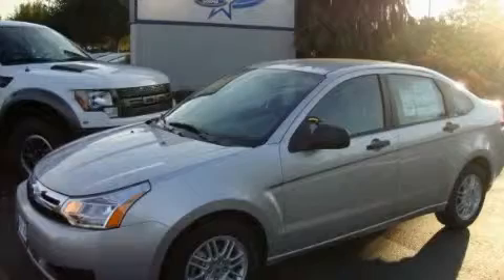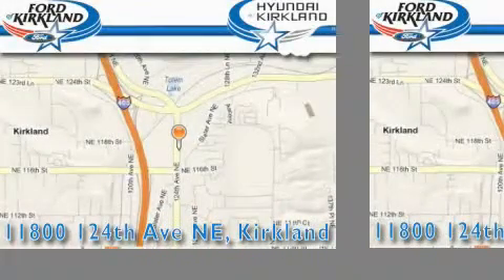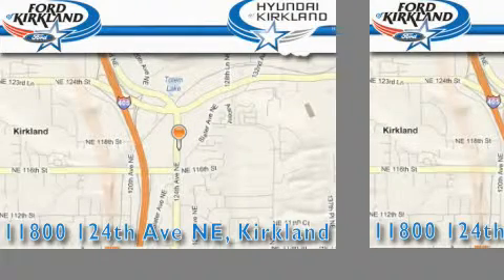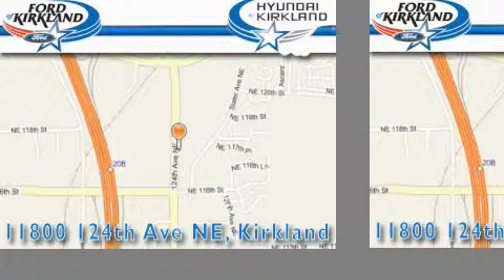2011 Ford Focus Kirkland WA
Year: 2011
 Make: Ford
 Model: Focus
 Engine: 2.0L I4
 Trans.: Automatic
 Exterior: Silver
 Miles: 25
 Interior: Charcoal

 2011 Ford Focus Kirkland WA